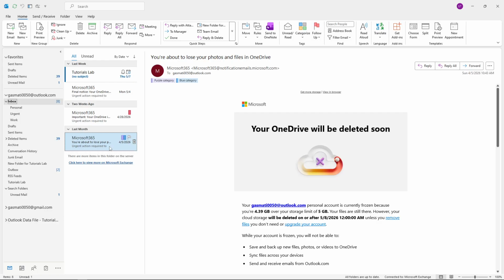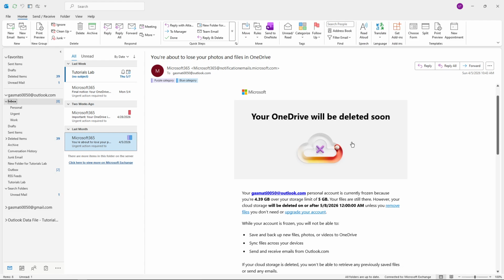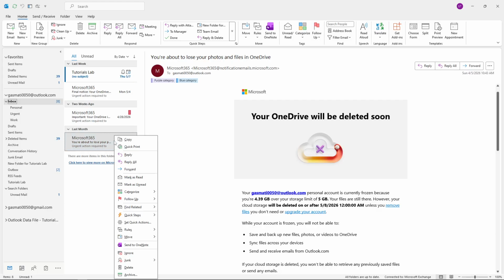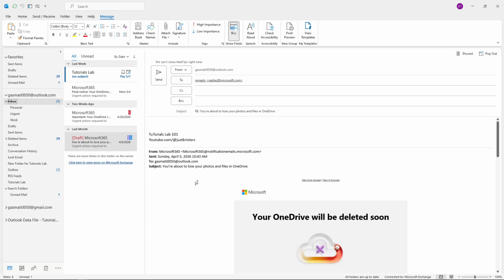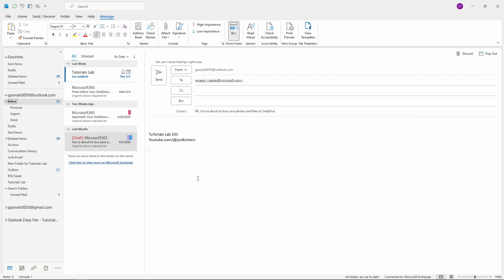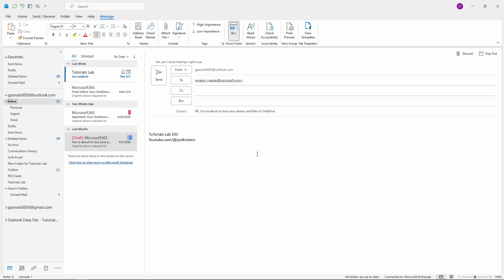How To Reply To An Email Without History In Outlook (Tutorial 2026)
By the end of this video, you’ll know Outlook reply without original message, remove email history from Outlook reply, how to reply clean email in Outlook, send Outlook email reply without previous text, reply to an email without conversation in Outlook, Outlook email reply no history tutorial, stripping previous emails from Outlook replies, how to clear email history in Outlook reply, start new email thread from Outlook reply, Outlook reply email without forwarding history, sending a fresh reply in Outlook, delete original message when replying Outlook